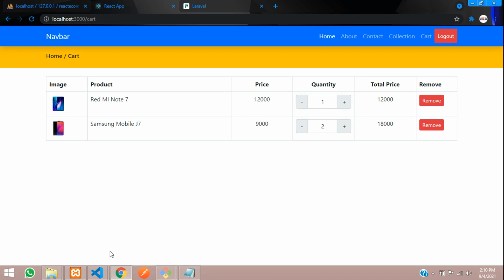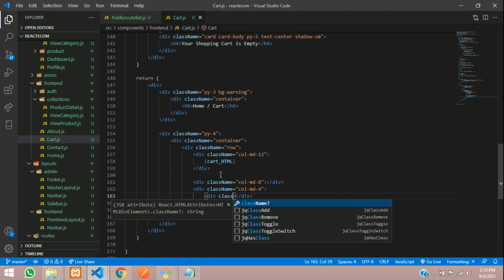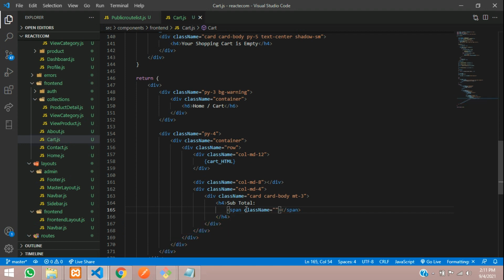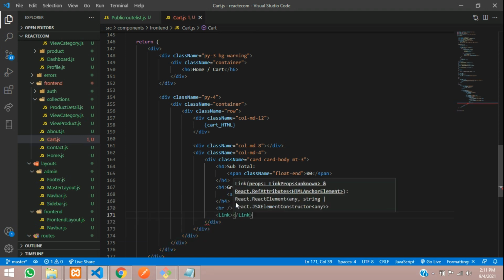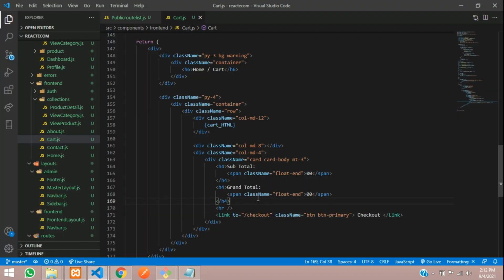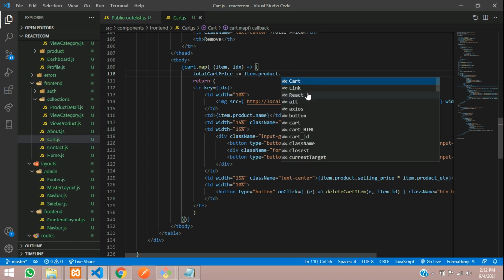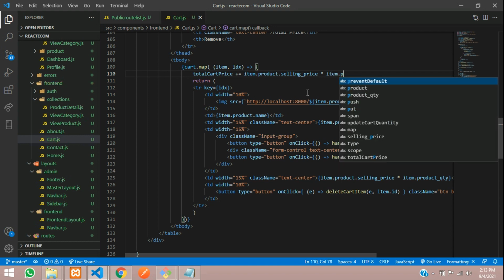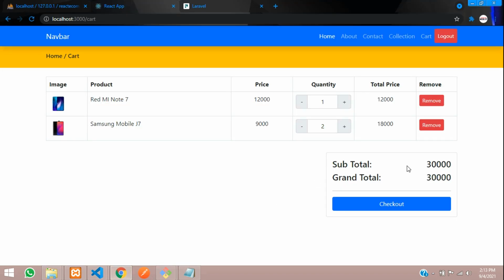ReactJS Ecom Part 28: How to show shopping cart Grand Total in React JS Hooks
In this video, I have taught how to get total Shopping cart item Price in react js hooks. Show Grand Total of Shopping Cart in React JS Hooks.